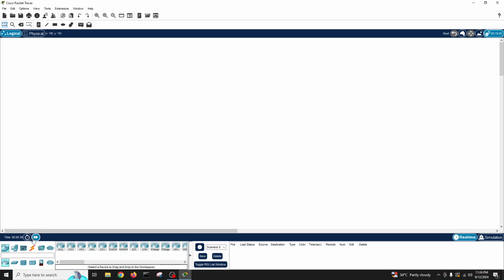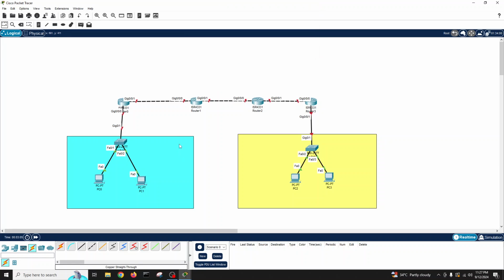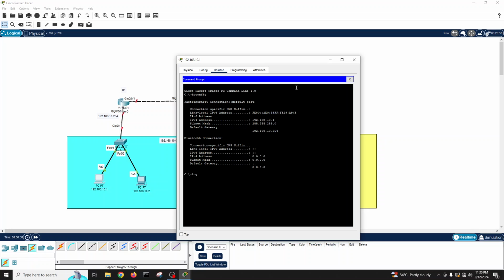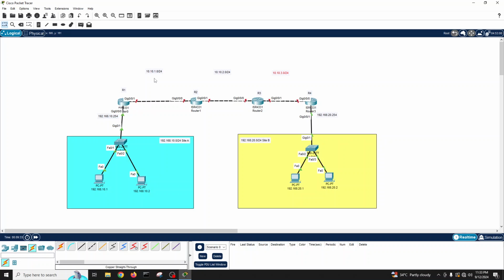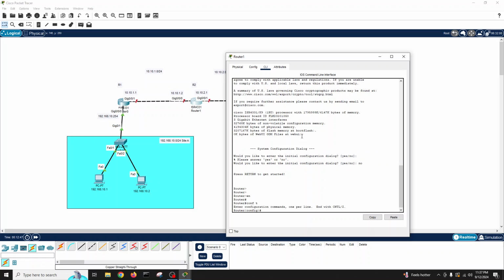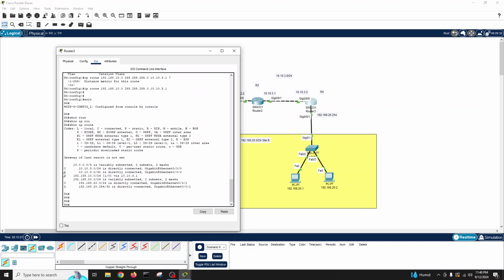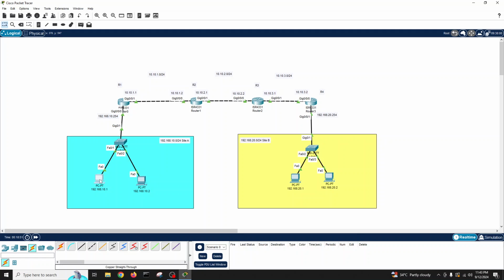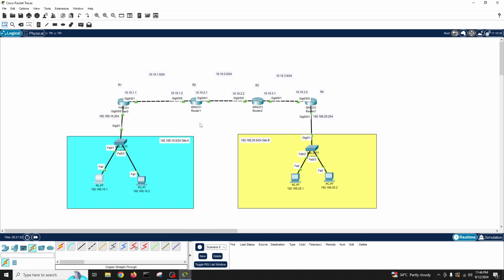Cisco Static Routing using 4 Routers | How to Static Routing | Cisco Lab | Packet Tracer 8.2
how to implement static routing in cisco packet tracer,
how to perform static routing,
how to do static routing using packet tracer,
how to static routing works,
how to add static route in windows,
how to add static route in Linux,
how to add static route in FortiGate firewall,